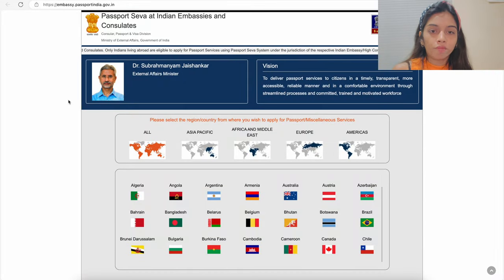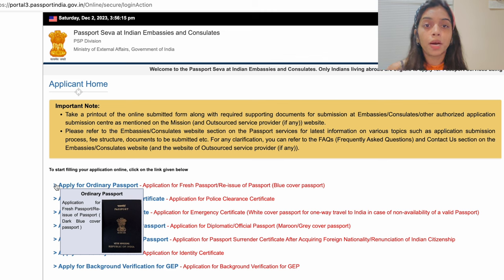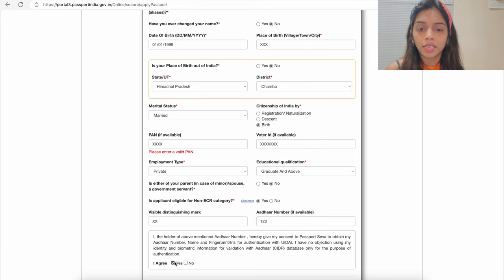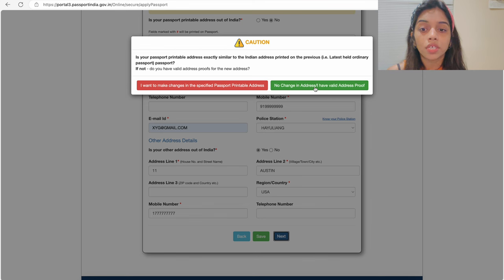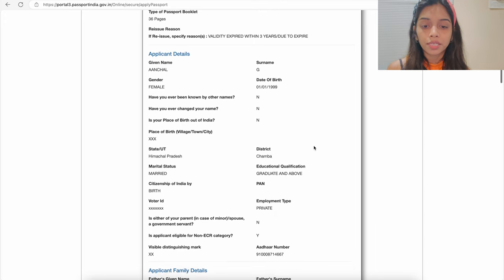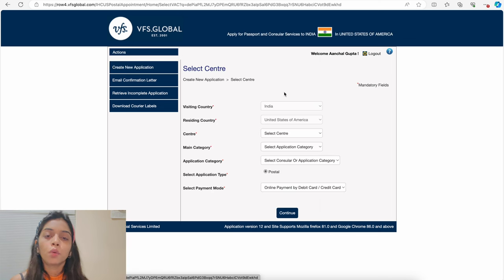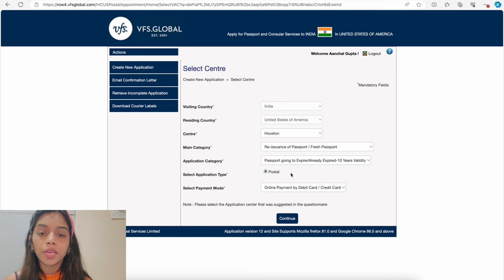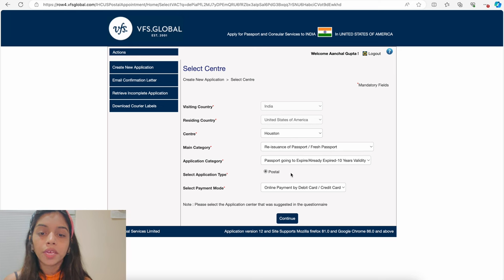Indian Passport Renewal In USA 2023 - Part 1 | VFS GLOBAL |hindi usa vlog 46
In this video, we talked about the Renewal/Re-issuance of Indian Passport in USA through VFS GLOBAL. We discussed the whole procedure step-by-step with the overall cost and the strategy to complete the application process within two to three hours.

2023 Renewal/Re-issuance of Indian Passport in USA - Part 1 | VFS GLOBAL |hindi usa vlog 46

(Indian Passport Renewal In USA 2023)

👀 If you are an artist/record label and wish for your track or artwork to be removed please let me know by contacting me on my email and it will be removed usually within 48-72 hours of your message with no hassle.⚠️ I do not own the rights of the music.❌ Copyright issues please contact on